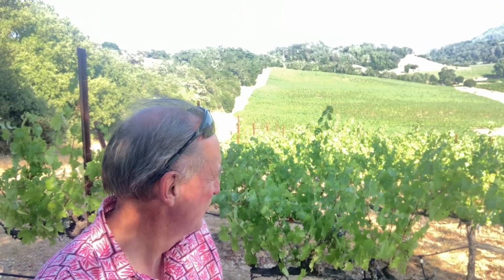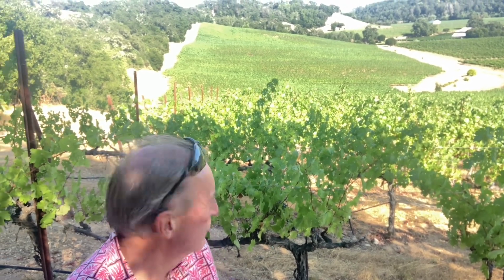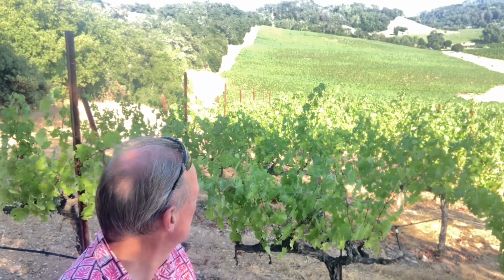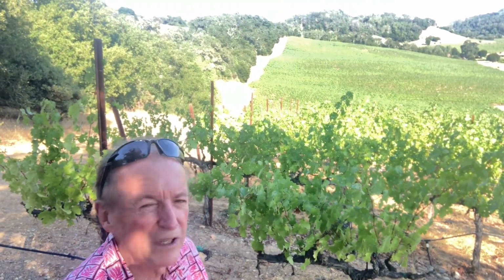Set in Stone Cabernet Alexander Valley August 23, 2023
Set in Stone Cabernet Alexander Valley